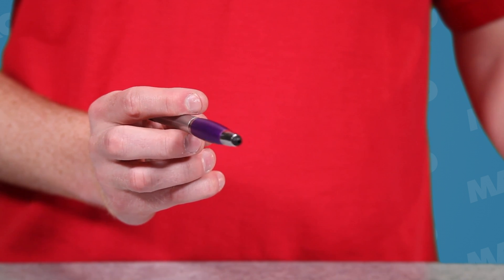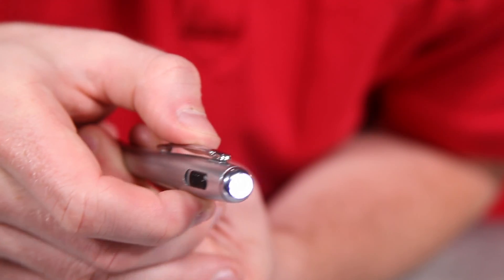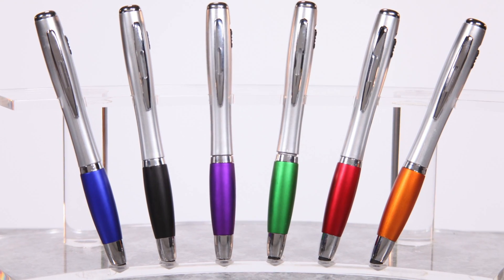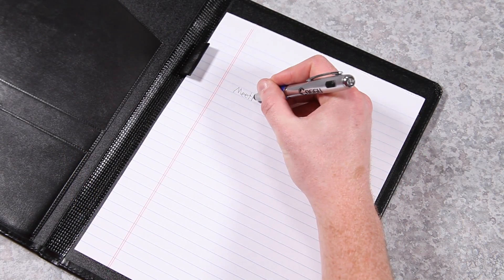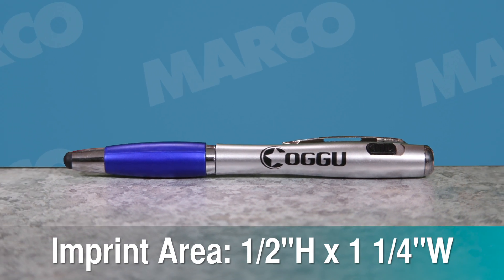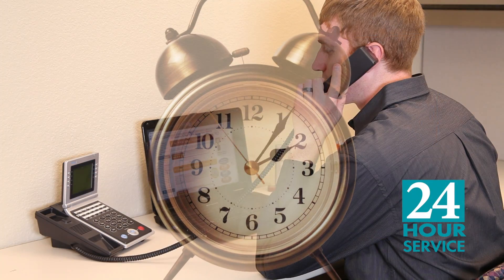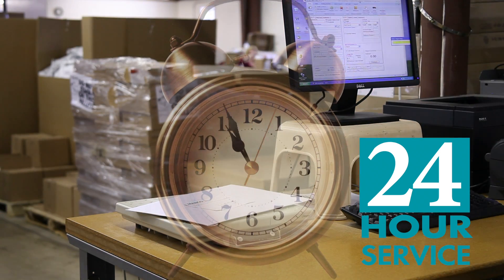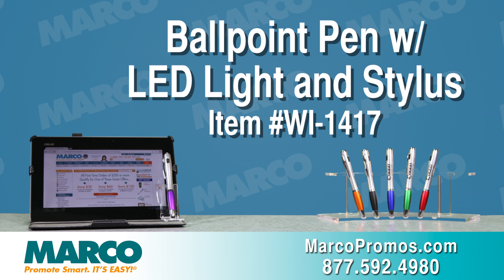Writing Instruments - Ballpoint Pen with LED Light & Stylus - MARCO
Show your customers, prospects and employees that you appreciate them by giving them the useful, affordable Ballpoint Pen with LED Light & Stylus as a special gift. This pen literally does it all: it writes, works your tablet or smartphone, and provides a light source for middle of the night trips to the fridge for a midnight snack, or even in a power outage. Customize it with your company's logo and you have the best trade show giveaway you could ask for. Choose from several attractive colors to best compliment your branding material and imprint your branding message on the 1/2"h x 1 1/4"w area. Make sure to include this item for your next trade show or other marketing event.